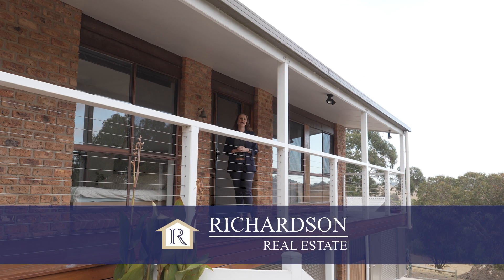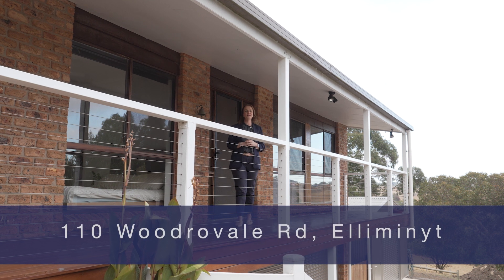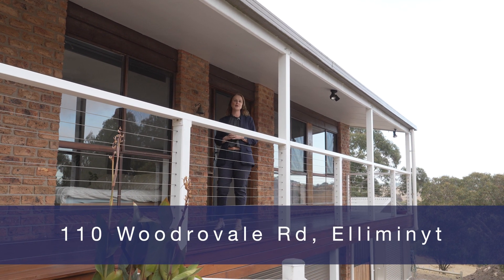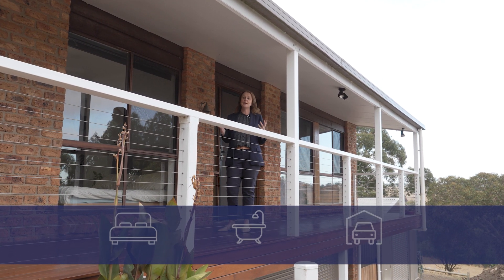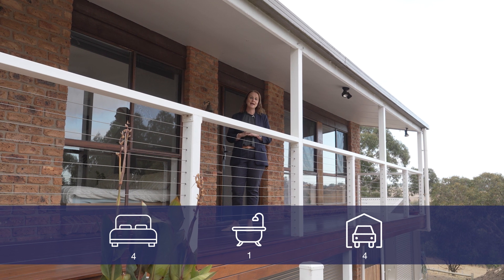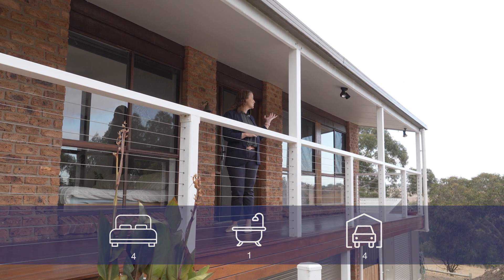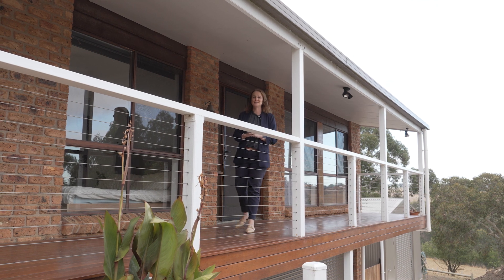Just Listed - 110 Woodrowvale Road, Elliminyt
Nestled atop a serene three acre  plot in Elliminyt, this captivating brick veneer residence epitomizes the essence of rural living, boasting panoramic countryside views from every vantage point. It's the perfect blend of a picturesque setting and a family-oriented design, offering a lifestyle many dream of.

The layout is exceptionally welcoming, centred around a spacious living area that exudes a warm, country charm. The highlight of the living room is undoubtedly its cathedral ceilings and an exposed brick backdrop to a large wood fire, promising cosy winter gatherings. During the warmer months, a reverse cycle air-conditioner provides a cool retreat. New carpeting and blinds throughout will also help with the comfort and climate inside all year round. This space also allows for a study area for students and home workers alike.

Culinary enthusiasts will delight in the modern, well-appointed kitchen, featuring an electric wall oven and plentiful storage and counter space. The kitchen is flanked by a generous dining area, allowing for versatile entertaining and family meal arrangements.

The home includes four well-proportioned bedrooms, each with built-in wardrobes and ceiling fans, and one boasts an additional reverse cycle air-conditioner for enhanced comfort. A chic family bathroom, complete with a separate toilet, services the bedrooms.

The home's charm extends outdoors with timber decks on the eastern and western facades, capturing the sublime sunrise and sunset — perfect for enjoying a morning coffee or evening beverage. The well-established gardens provide a secluded haven, harmonizing with the local birdlife and rural vistas.

Additional features include ample storage and workshop space beneath the house, a double garage, and an extra 9x6m concreted, 2 phase powered shed for all your storage needs. The land is broken up in to four paddocks with troughs, electric fencing and a cattle race.  The property also comes with a 99-year lease over an adjoining one-acre allotment of Crown land, effectively expanding your outdoor space to four acres.

Its prime location ensures convenience, with Colac's town centre a mere 5 minute drive, school bus stop nearby, and the scenic Old Beechy Rail Trail for walks or bike rides just minutes away.

We invite you to discover this impressive home for yourself, confident that a single visit will convince you of its allure. This is an opportunity not to be missed.